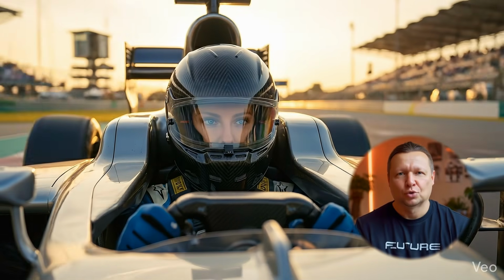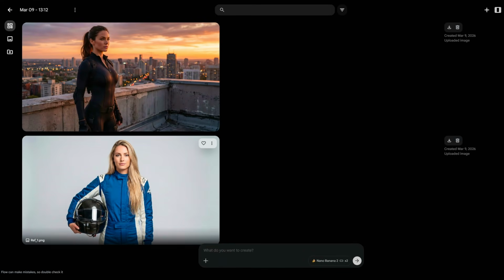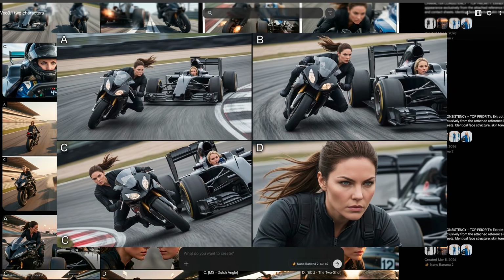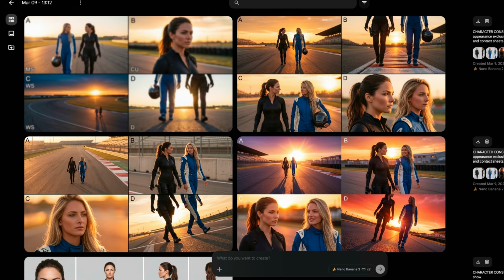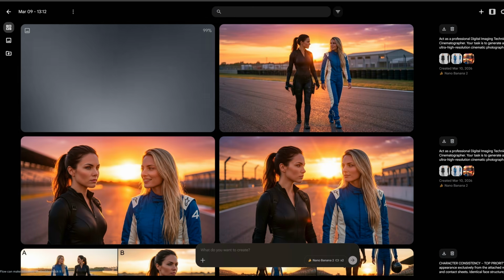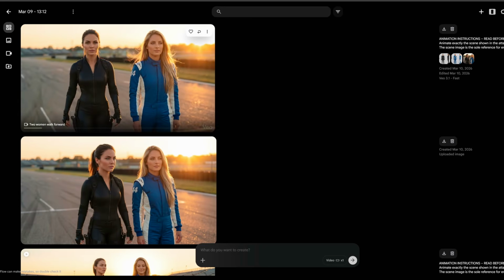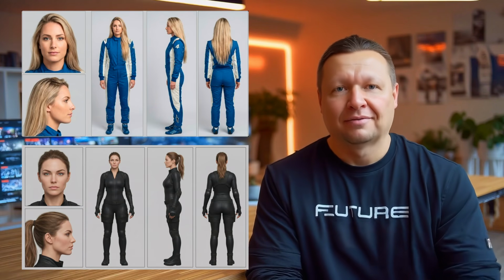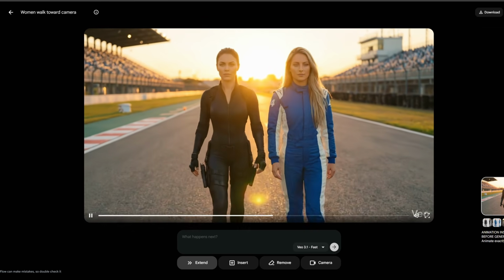Google Veo 3.1 Tutorial: Same Faces Every Shot (2 Characters)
Google Veo 3.1 tutorial 2026 - learn how to achieve AI character consistency for 2 characters in the same shot in Google Flow. This complete Veo 3.1 + Nano Banana 2 workflow solves consistent AI characters across multiple scenes using contact sheets, scene grids and Ingredients to Video — same faces every single time.

By the end of this video, you'll have my exact prompts and you'll understand the 5-step system that makes multi-character consistency possible.

🔗  Music, SFX & Voiceover, generated with the NEW Eleven v4 Model from ElevenLabs.

⏱️ Timestamps:
⏱️ TIMESTAMPS
00:00 - Why AI Characters Change - Intro (2 Characters, One Shot)
00:24 - Veo 3.1 Workflow Overview - 5 Steps to Character Consistency
01:22 - Tools: Google Veo 3.1 & Nano Banana 2 in Google Flow
01:52 - Contact Sheet - Visual Identity Card for Each Character (Nano Banana Pro)
02:51 - Scene Grid (2x2) - Generate 4 Consistent Shots in One Go
04:40 - Frame Extraction - From Grid to Full-Resolution Image (Not a Crop)
05:50 - Animation in Veo 3.1 - Ingredients to Video + Animation Header
07:07 - Results - Best AI Character Consistency Shots
07:56 - Full Recap - 5-Step System